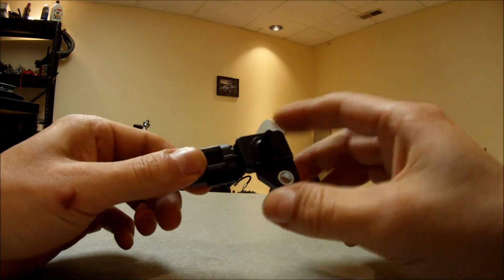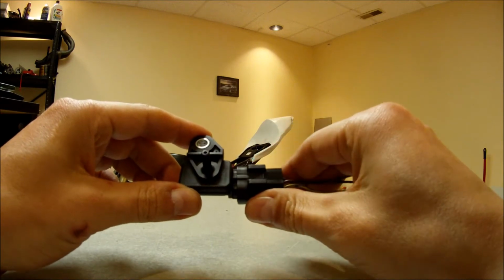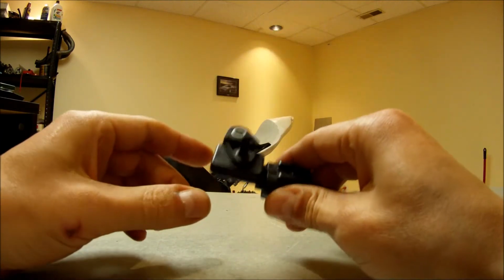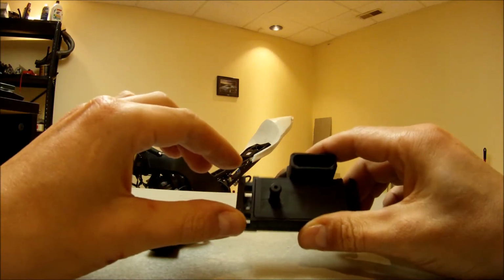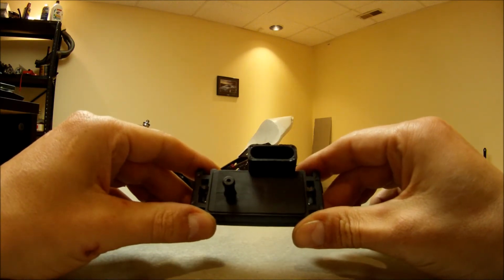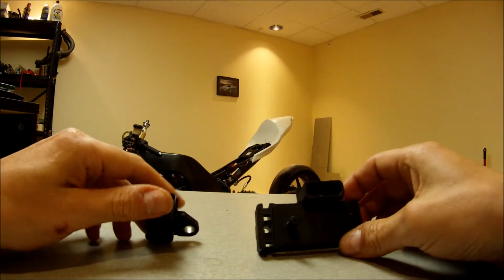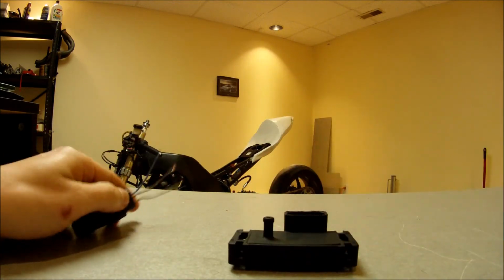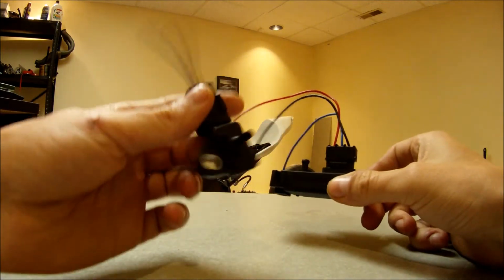TURBO KAWASAKI NINJA ZX10R BUILD, PART 18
2005 TURBOCHARGED KAWASAKI NINJA ZX10R 3 BAR MAP SENSOR UPGRADE